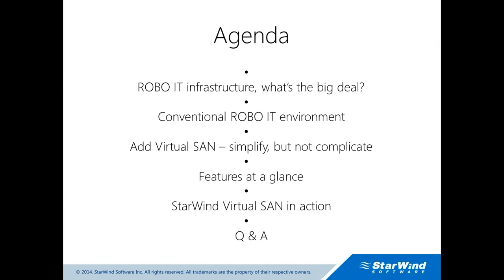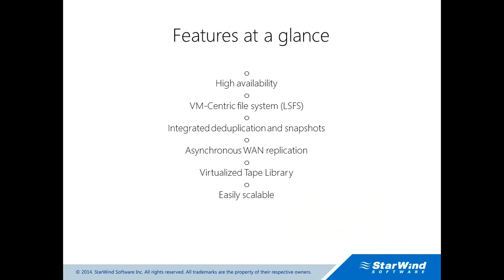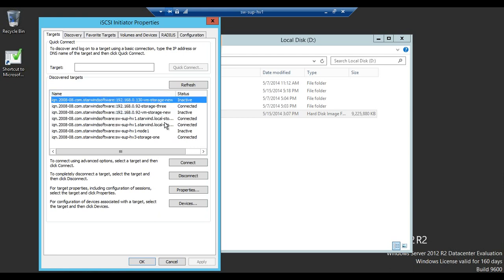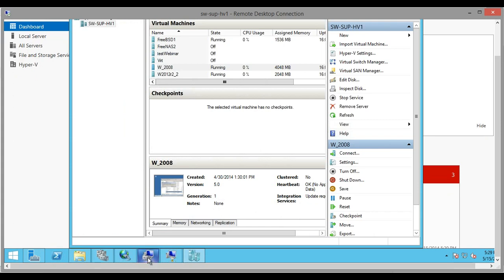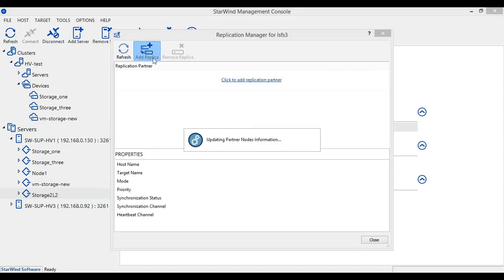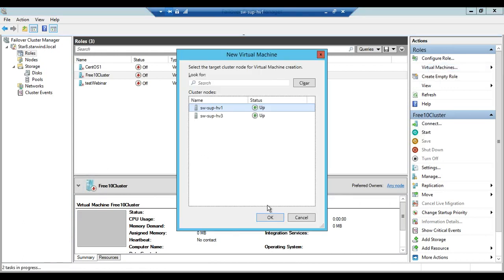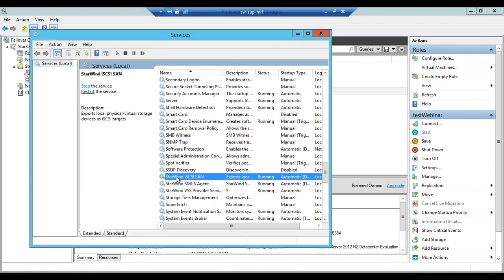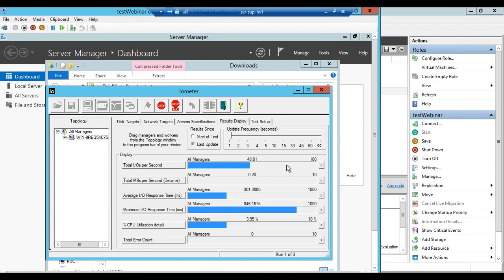Only two hyper-V hosts needed to build a fault-tolerant ROBO solution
Uptime is crucial for businesses of all shapes and sizes.
Traditionally, it takes large investments to ensure uninterrupted workplace productivity.
Watch this recorded webinar to find out how our Virtual SAN for Hyper-V solves the uptime issue without breaking the bank:

* Minimalistic Hardware Footprint. Only two hypervisor nodes are needed: no SAN, no NAS, no SAS JBOD, no voting third node, and no Ethernet switches. As there's less hardware to buy and maintain, both CapEx and OpEx are reduced, resulting in improved ROI.
* Simplicity. Neither advanced SAN management skills nor special training is required. StarWind's Virtual SAN is a native Windows application that's easy to setup and manage for any Hyper-V administrator.
* Uncompromised Performance. A less expensive solution that brings even better performance.